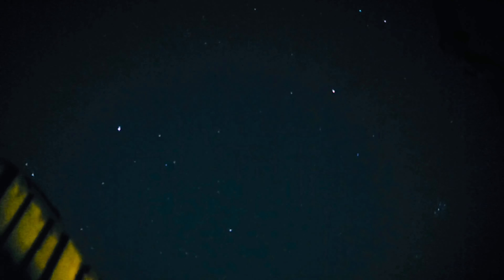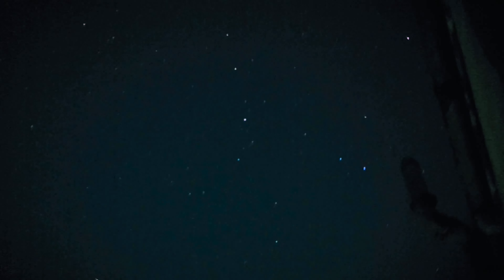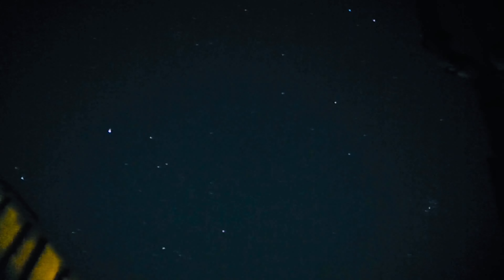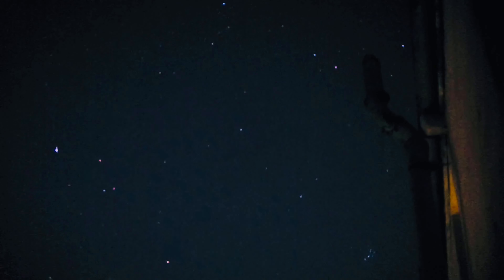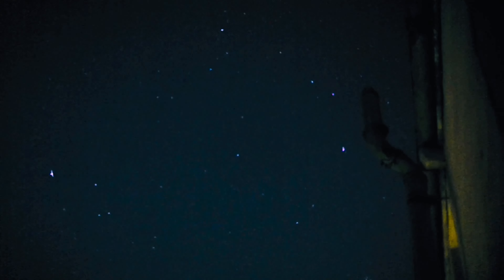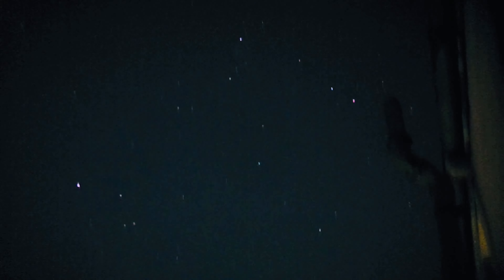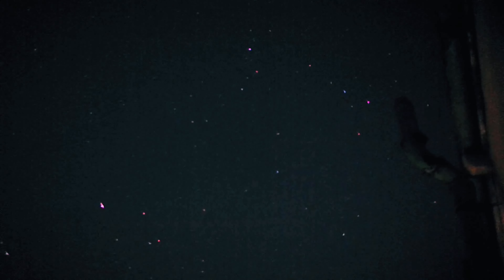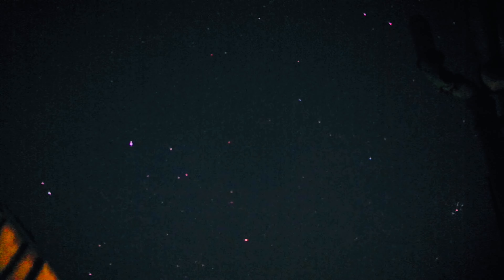What Are All These ? UFOs ? (MULTIPLE UNKNOWN LIGHTS APPEAR IN THE SKY AND THEN BLINK OUT !!!)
Narrated possible UFO Sighting !

What keeps reappearing above me ?

This went on for over one hour !

Not showing on satellite or flight apps !

Filmed on Sionyx !

Sionyx Aurora Pro.

Cameras/Equipment Used On This Channel.

To browse are purchase any of the recommended cameras/Equipment just click the link.

CAMERAS:

Sionyx Aurora Pro.

Sionyx Aurora Black.

GoPro Hero 11 Black Creator Edition.

Nightfox Vulpes.

Nightfox 110R.

TKWSER.

EQUIPMENT:
Nike Gore-Tex Walking Trainers.

USB Tap.

USB Fan.

Alpicool Y16 15L Car Fridge 12V.

Vango Compact Stove.

Action Camera Accessoires. (Fits All GoPros)

CKOKC Dual Wireless IPhone Microphone.

Other Recommended Cameras/Equipment.

Sionyx Aurora Pro Colour Night Vision Camera.

UFO News !

UFO Video !

Leave a comment guys !

I’ll always reply !

It’s good to know who watches the video’s !

Wild Camping !

Car Camping.i

4X4 Camping !

SUV Camping !

Amazing UFO Sighting Video !

UFO Sighting News.